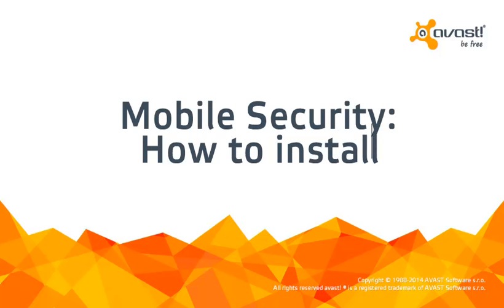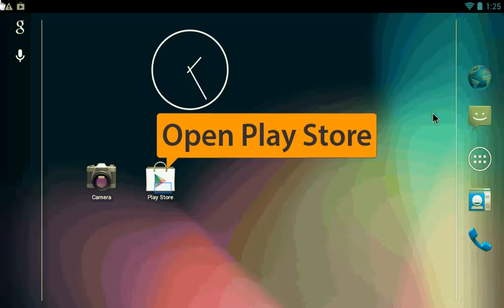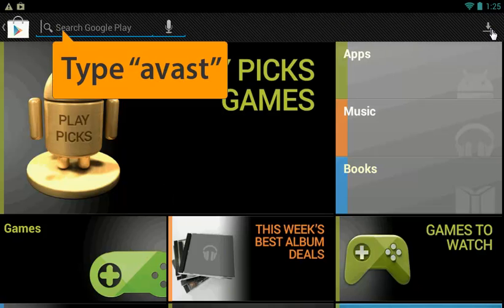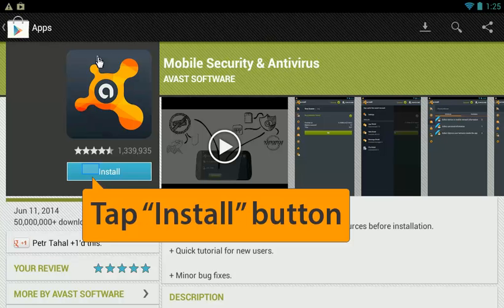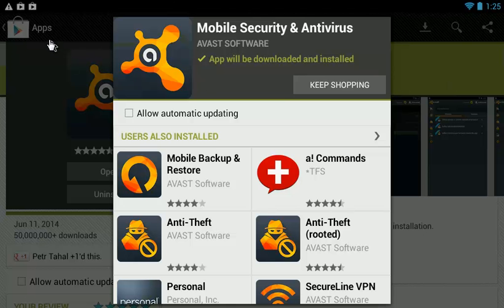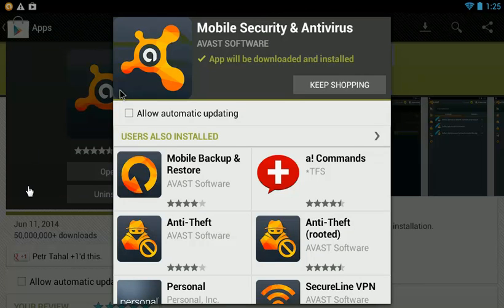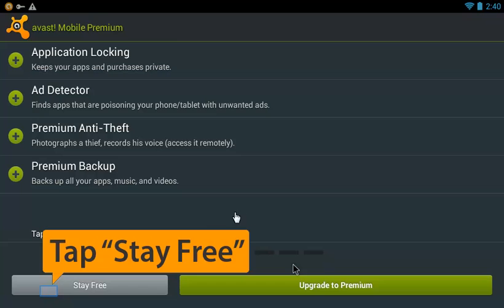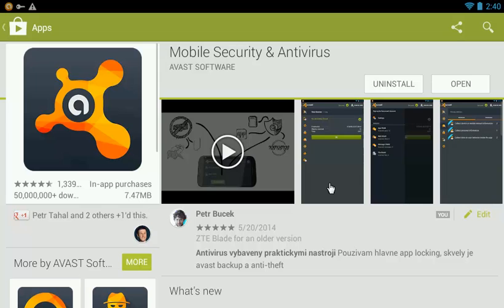How to install Avast Free Mobile Security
Avast Mobile Security & Antivirus protects your Android smartphone and tablet from malicious attacks and helps you locate your lost or stolen device.